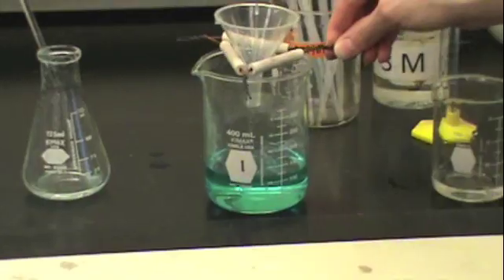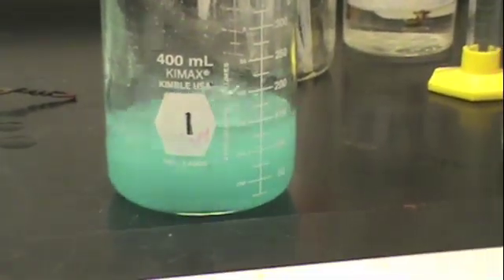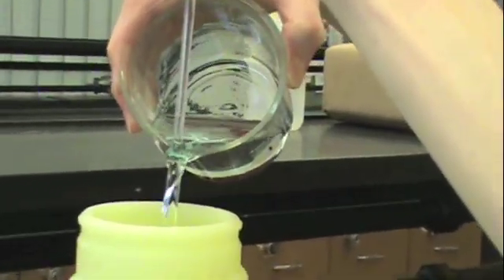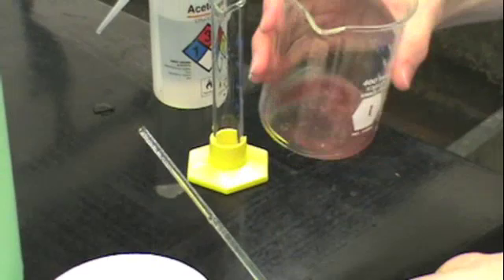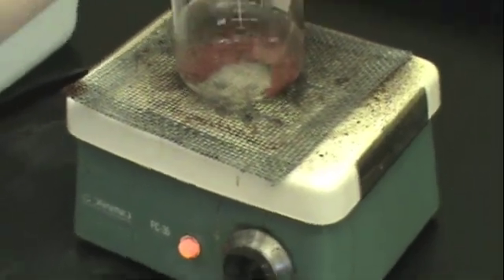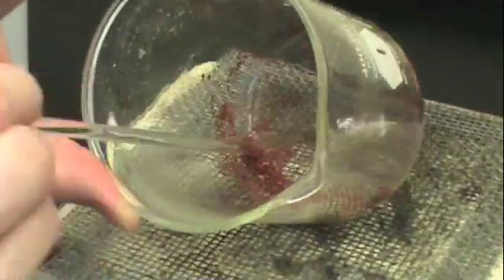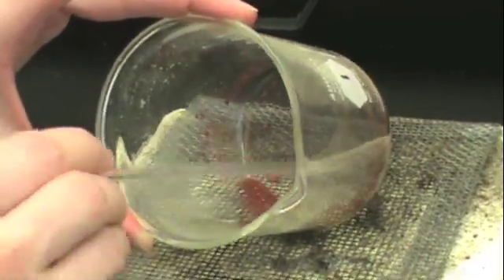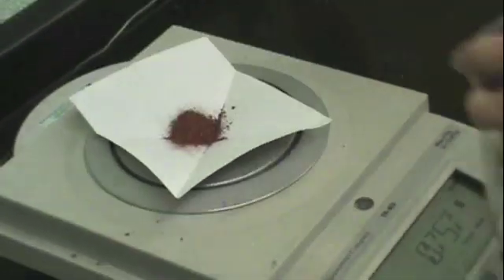Copper Part D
Demonstration of the reaction of copper sulfate and zinc for Part D of Experiment 4.